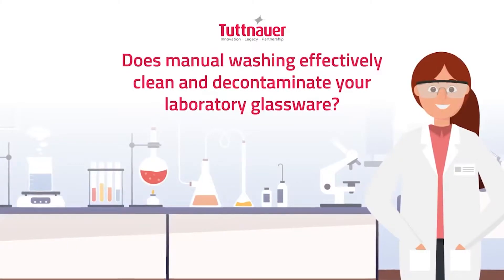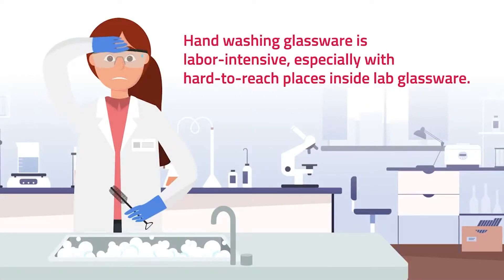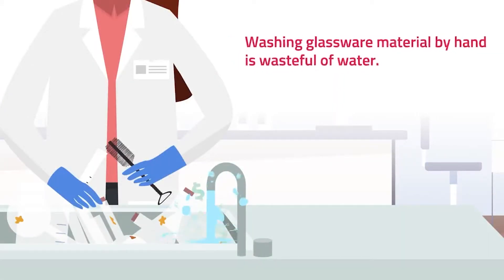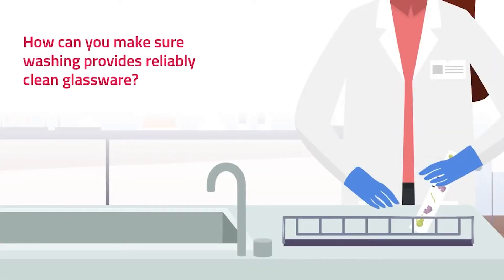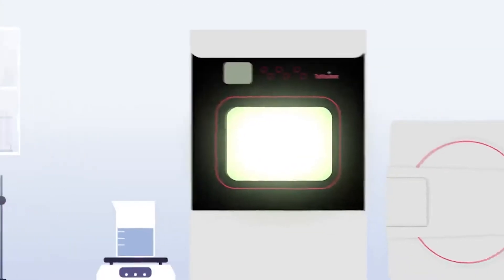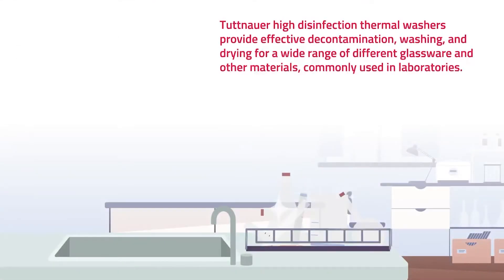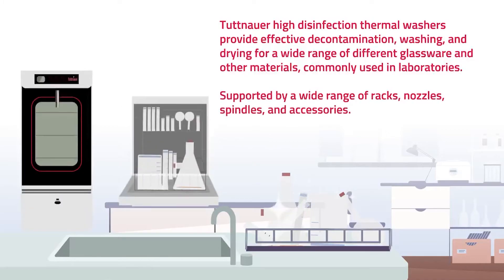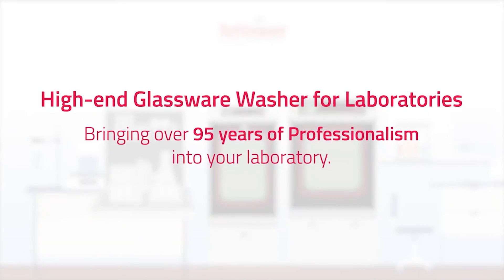Tiva Washer Disinfector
Tuttnauer Tiva Instrument Washers:  Increase Efficiency and Safety with Thermal Disinfection

Why do instrument washers need Thermal Disinfection?
Thermal High Disinfectant washers like the TIVA line have shorter cycle times to quickly reach 180 degrees killing bacteria, virus, and all fungal spore so instruments are safer to handle upon completion.  Choose the Tiva-8 with preheated tank for even faster cycles.

View our Rebate for TIVAs!